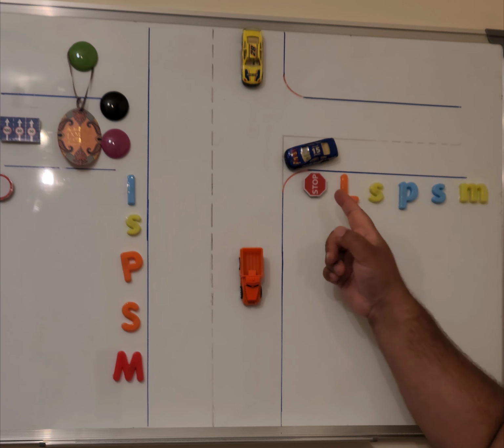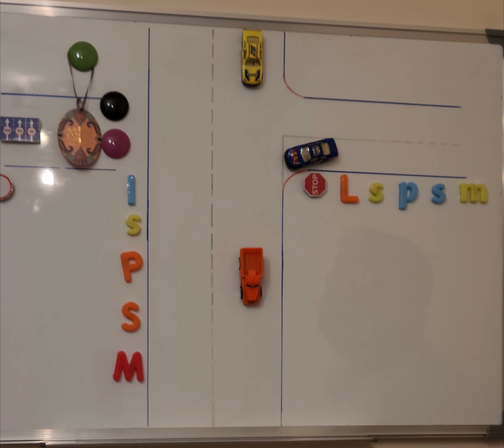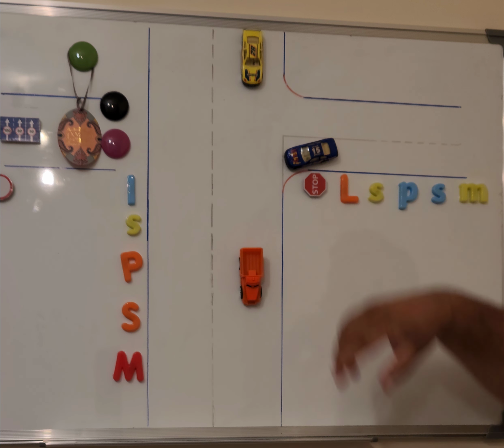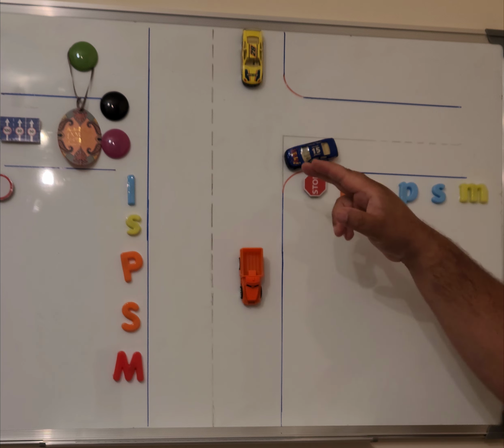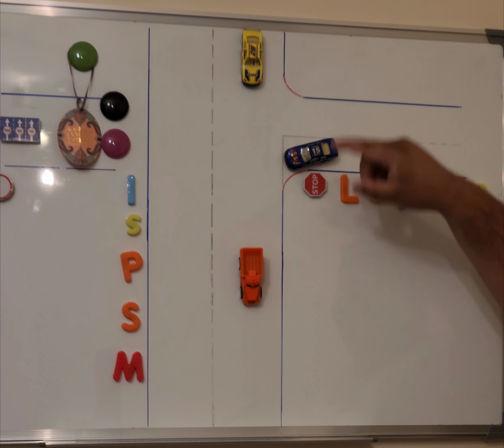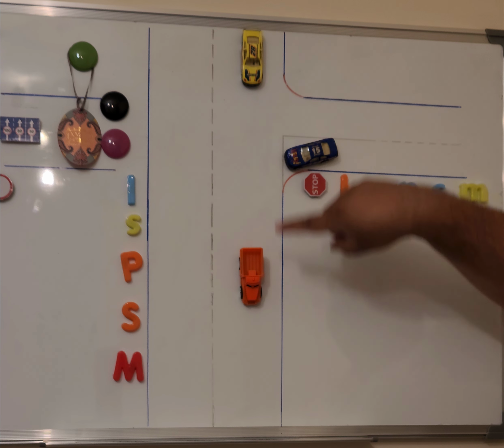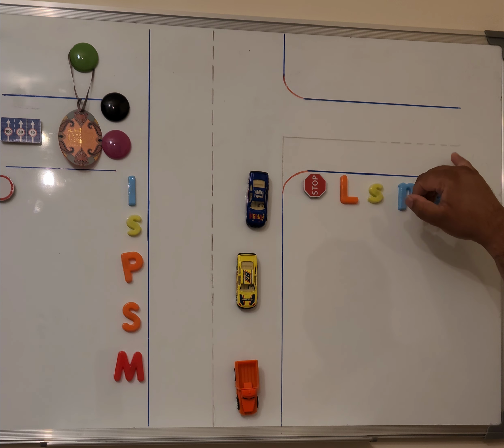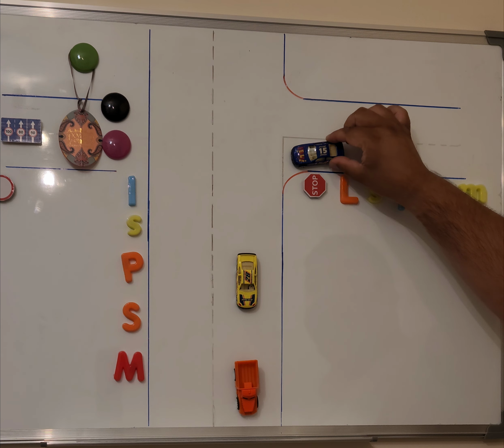Driving Lesson - Turn left at T Junction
Driving Lesson

During your driving test, you will be asked multiple times to turn left at end of the road, which will be a left turn on to a T Junction. This procedure is part of your EDT lessons and is very important to get it right. During your driving lessons, your driving instructor will go through with you, but this video will help you to remember it.